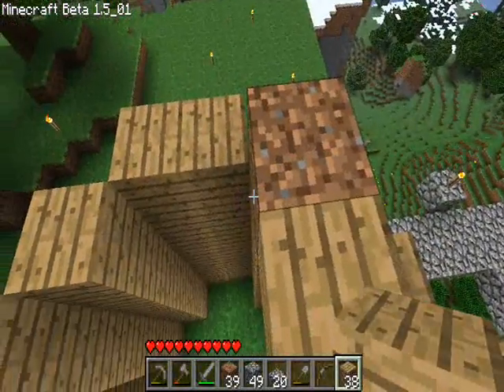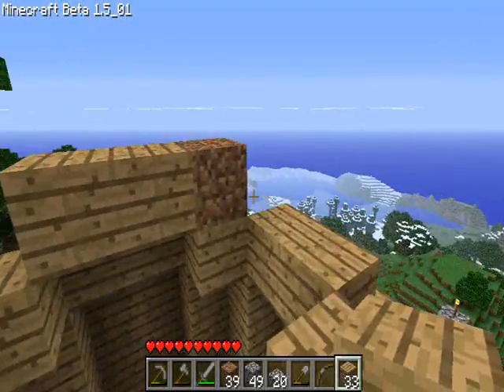MineCraft PlayThrough part 9: Build the windmill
Remember have any suggestions on what i should Build\Do post it in the comments bellow